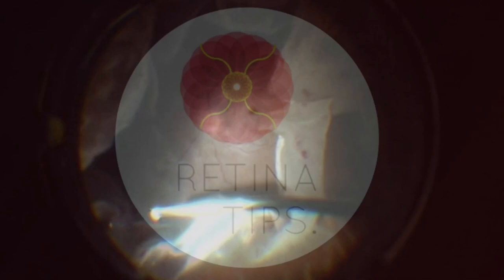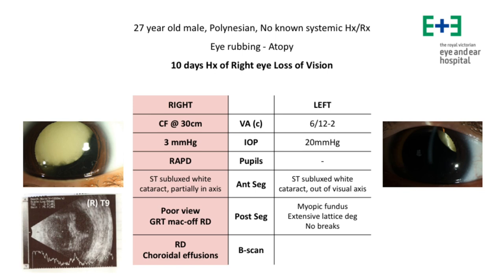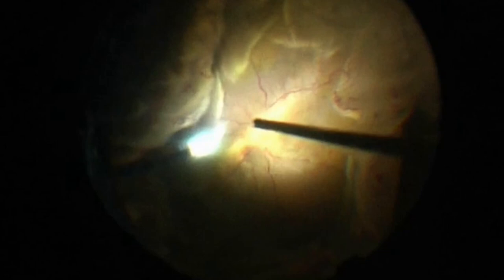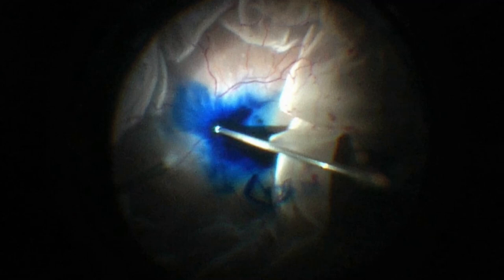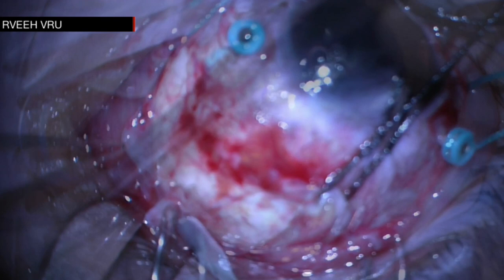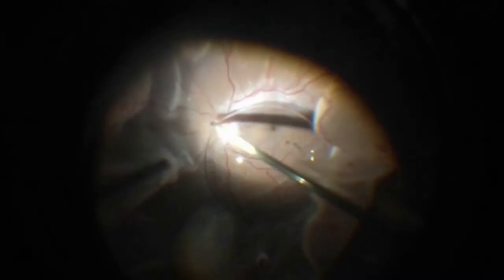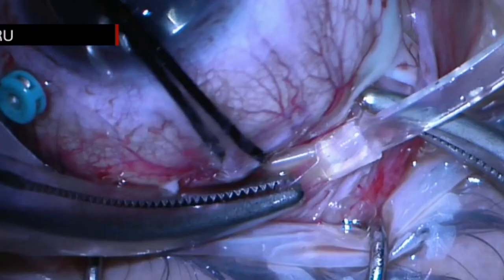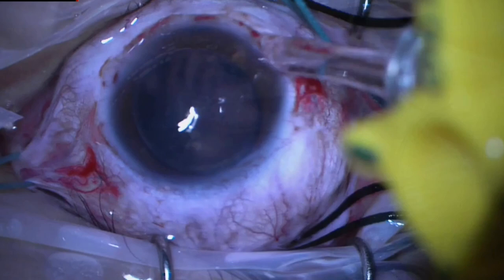Vitrectomy and Buckle for Giant Retinal Tear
This is a case share by Dr. David Cordeiro Sousa from Melbourne Australia
This is a case of a 27 year old male with a history of worsening in the visual acuity in the Right Eye 10 days ago.His BCVA on the presentation was count finger in the right eye and 6/12 in the left eye, the IOP was 3mmHg in OD. In the slit lamp examination he had a superotemporally subluxated white cataract in both eyes.The fundus examination in the OD was difficult because of medium opacities but it was possible to see a retinal detachment associated with GRT with macula involved. The B-scan US OD evidenced a retinal detachment associated with choroidal effusion.
In the beginning of the surgery, we can notice that the lens was very mobile. The surgeon started the procedure performing a lensectomy using an anterior chamber maintainer, due to the choroidal effusion.
During the vitrectomy it was possible to see a total retinal detachment associated with a GRT superotemporally. The retina was very mobile with anterior folds and ciliary body detachment. In these cases it is important to be careful during trimming of the vitreous base, to avoid iatrogenic breaks. Using a scleral depressor, the surgeon is able to safely remove the vitreous from the base using parameters with high cut rates and low vacuum. It is also important to remove the anterior flap of the Giant retinal tear in these cases. Brilliant blue dye was used to stain the ILM and to ensure that there weren't areas of remnant posterior hyaloid still attached.
After finishing the shaving of the base, the surgeon decided to place an encircling band. So, a circumferential conjunctival peritomy was made, the muscles were isolated and then the infusion line was changed to the pars plana. A 240 scleral band was placed then 6mm behind the insertion of the muscles using scleral tunnel technique. The advantage of this technique is that you are able to place a buckle without using mersilene sutures, usually faster than the sutured technique. However, one has to take care about the width of the incision created by the crescent blade to prevent scleral perforation. After passing the buckle into the four sulcus in all quadrants and behind the muscles, the band is tidy using a standard sleeve. As following, perfluorocarbon liquid was used to flat the retina, and endolaser was made circumferentially around the area of the giant retina tear, and of the scleral indentation.
The FAX was made without retinal slippage, and we can see better under air an area of choroidal detachment temporally. Before Fax, the surgeon performed an inferior iridotomy . The buckle indentation was tightened under air and silicone oil was implanted at the end of the vitrectomy. So,  the trocars were removed, the silicone oil bubbles washed and then scleroconjunctival sutures were made.The patient improved visual acuity after 1 month to 6/30 and this is the aspect of the retina in the month 3.

David Sousa MD
Lisboa 🇵🇹 / Melbourne 🇦🇺
Edition:
Salvador 🇧🇷